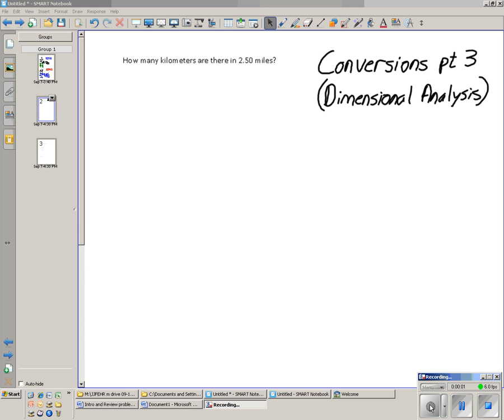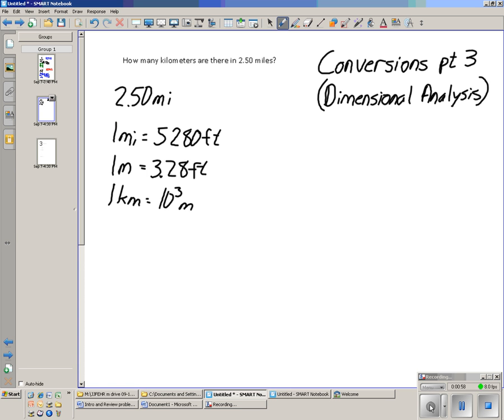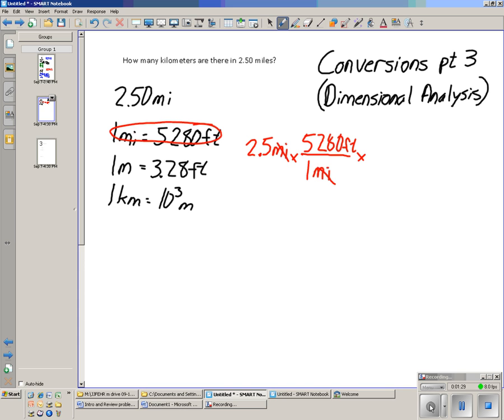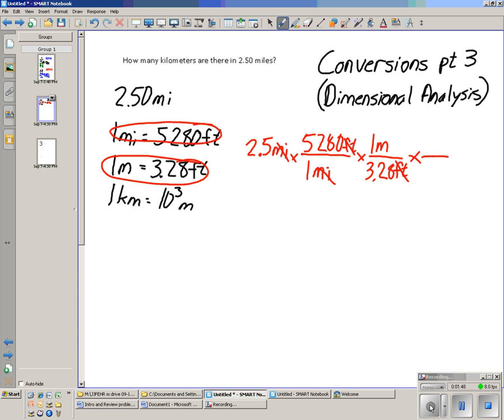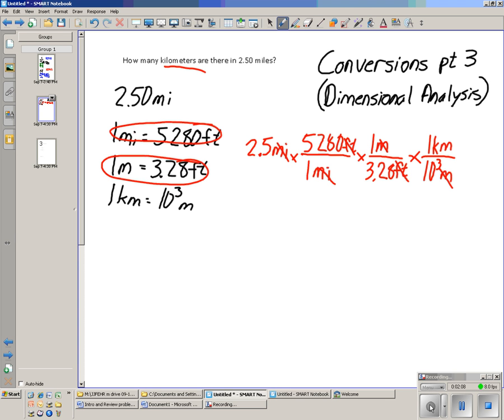Physics How to videos Conversions pt 3